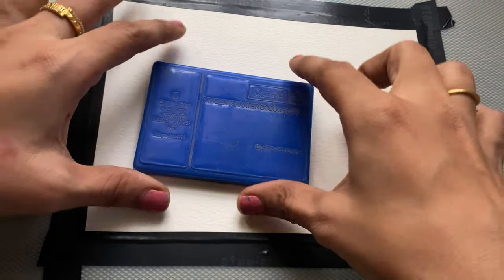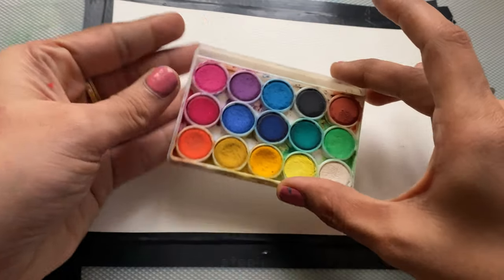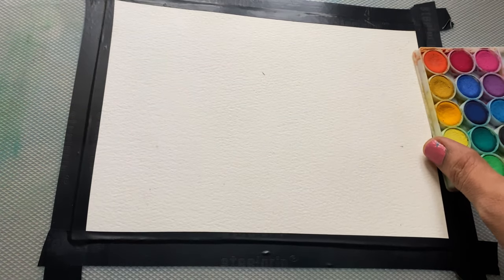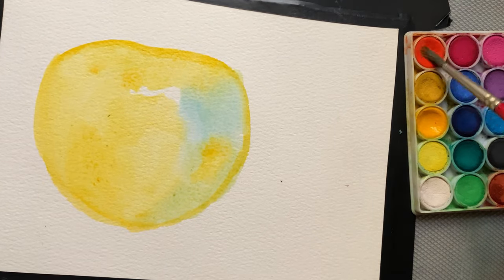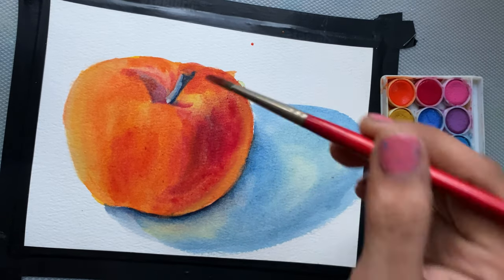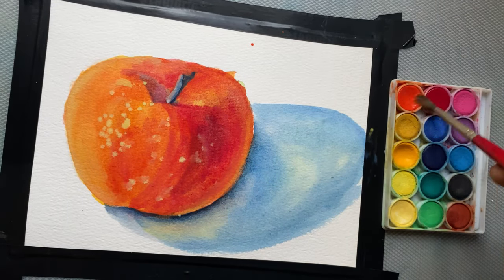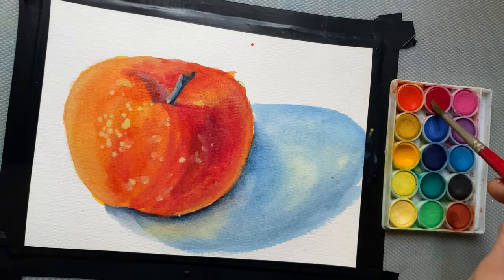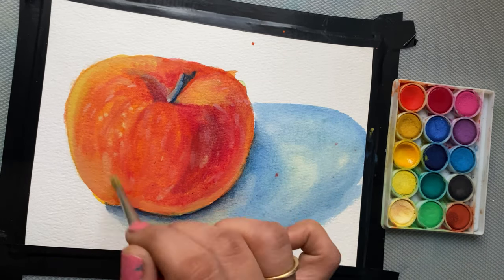Can YOU Create AMAZING Art with STUDENT Paints?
YES!

In this video, we're putting student-grade paints to the test to see if they can produce stunning results. From vibrant colors to unique textures, we'll explore the possibilities of creating art with budget-friendly materials. Can you really create amazing art with student-grade paints? Let's find out!

Art supplies, watercolors, how to paint

Cheers,